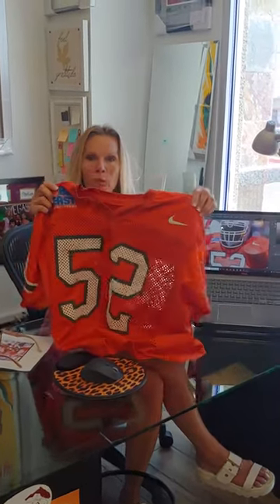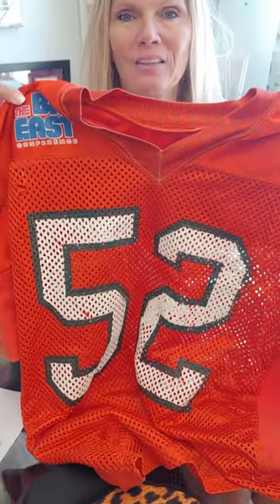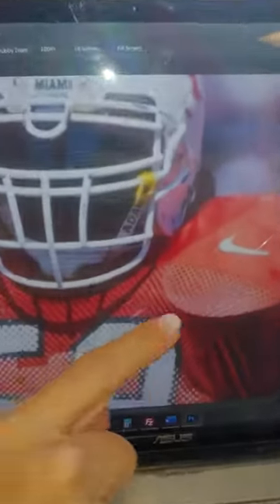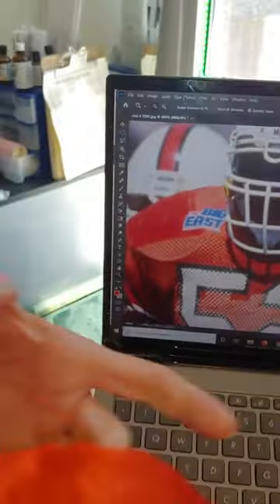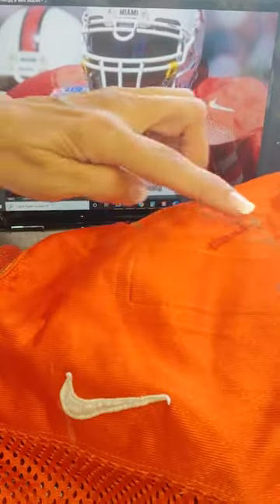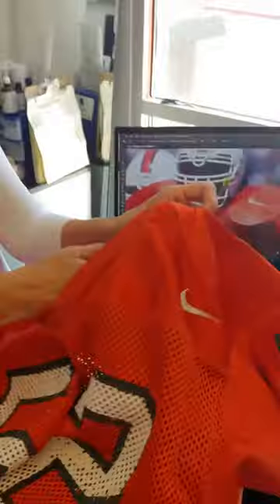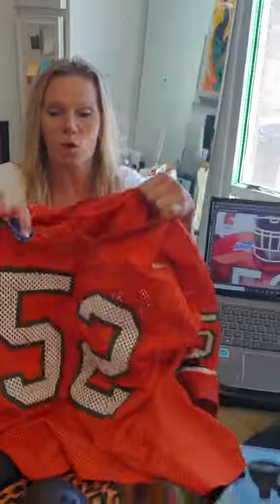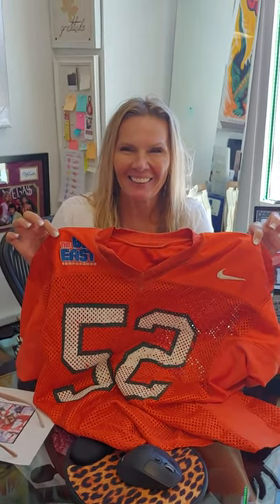Miami Hurricanes Ray Lewis Game Worn Used Jersey! Photo Matched!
Miami Hurricanes Ray Lewis Game Worn Jersey!! Photo Matched!!

Still Time Left! Taking High End Consignments Now for The 2021 National Sports Collector's Convention Auction! Call us.
Memorabilia.Expert
Featuring:  Miami Hurricanes Game Worn Jerseys, Michael Jackson Moonwalk Shoes and so much more!
We are Memorabilia Expert
Indulge in the Best on-line Sports Memorabilia & Fine Collectibles.
We buy, sell, authenticate and appraise.
What do you collect??
Our Retail Showroom is located at:
1801 South Rainbow Blvd. Ste. #110